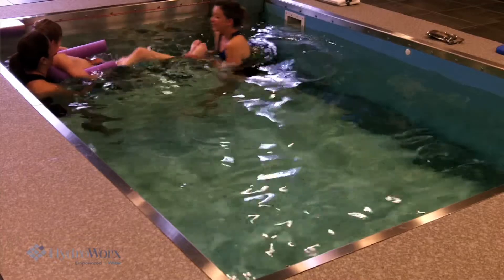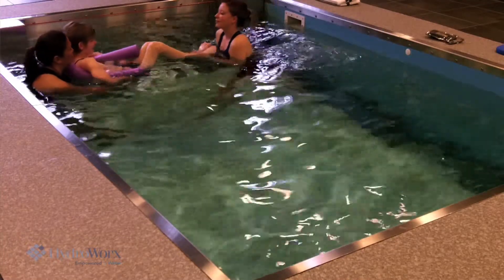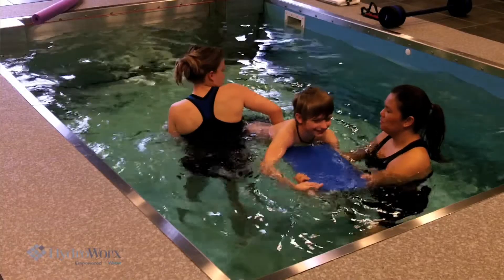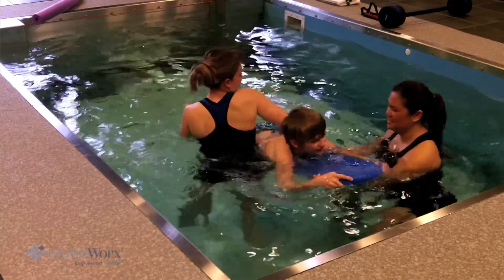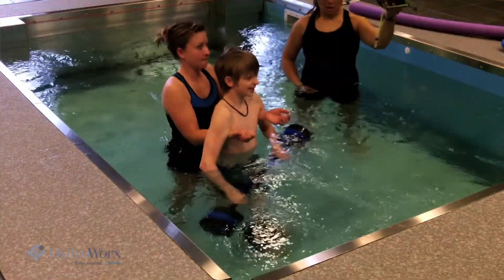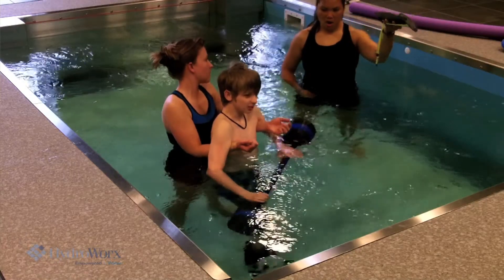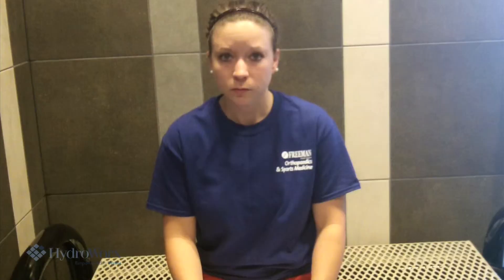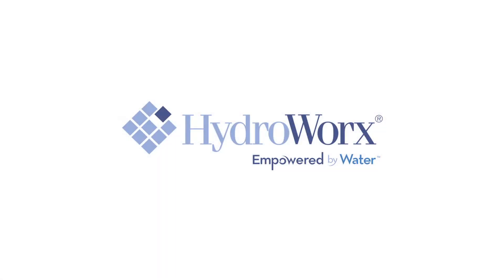Spinal Cord Injury L1 and L4 | HydroWorx Case History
Watch to learn about the Spinal Chord Injury Hydroworx Patient Case History and all the benefits that are made possible by our product.